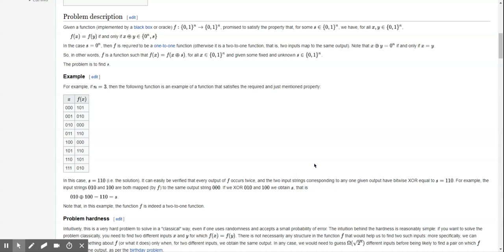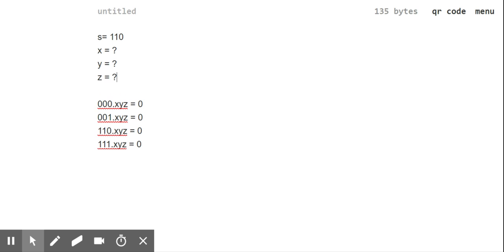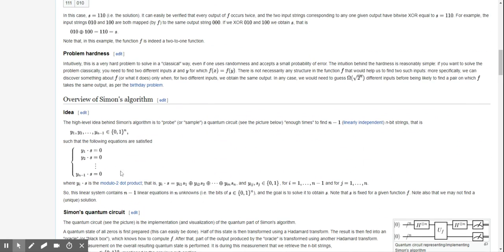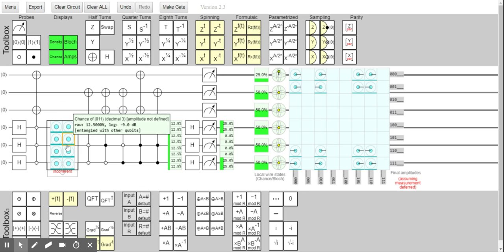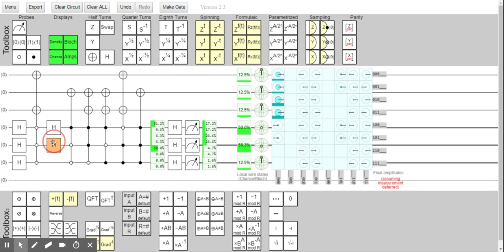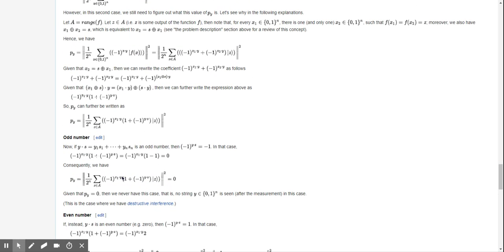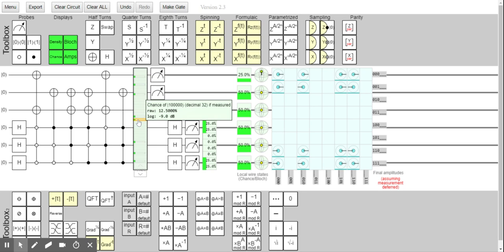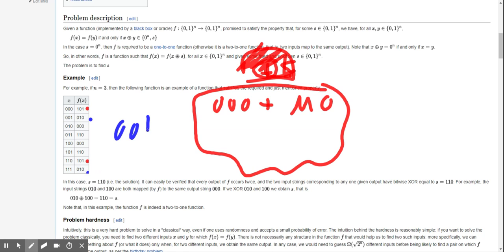Algorithms Recap Attempt #2 [Part 8]